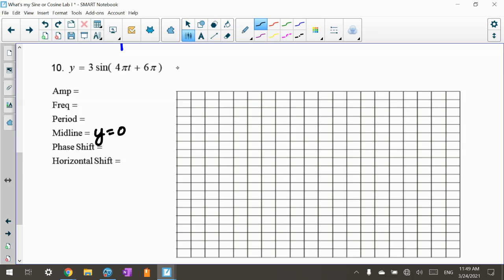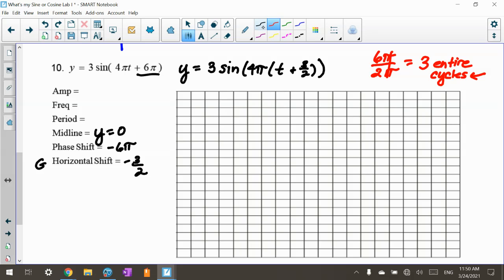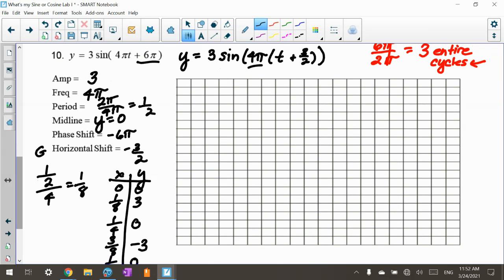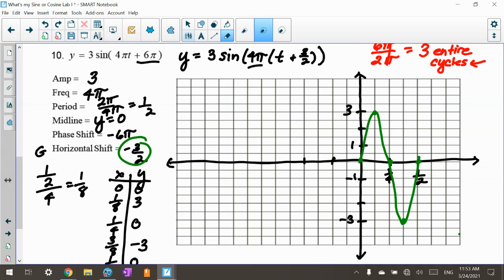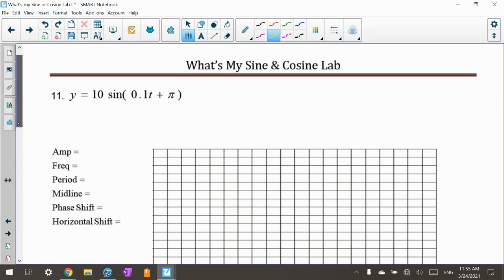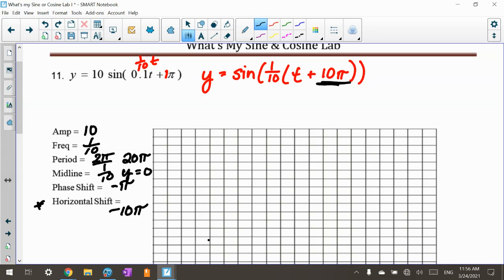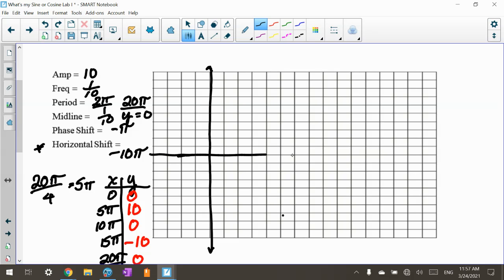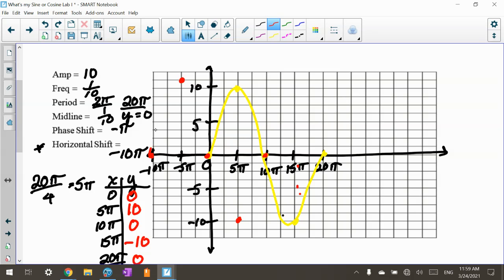PreCalculus What's My Sine & Cosine Lab I #10 & #11 Horizontal Shifts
Graphing Sine and Cosine Functions with Horizontal Shifts